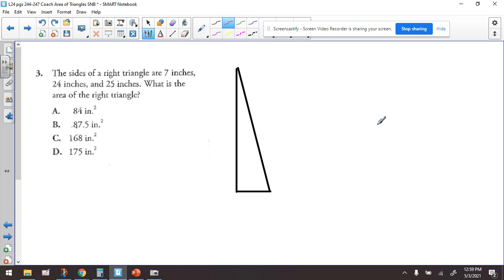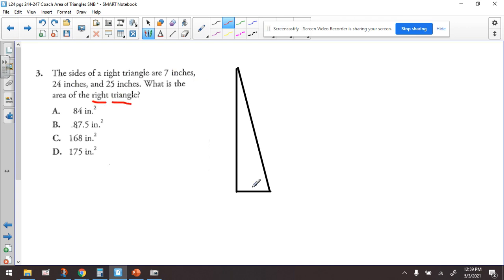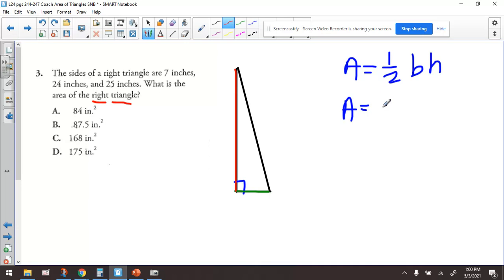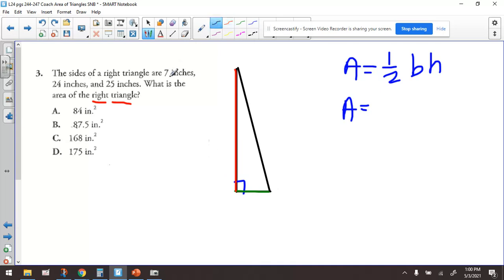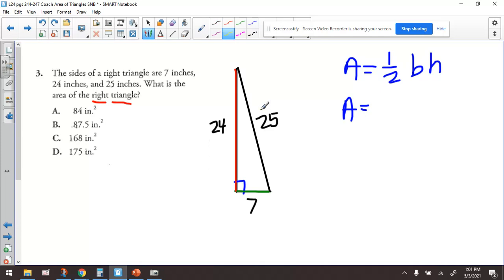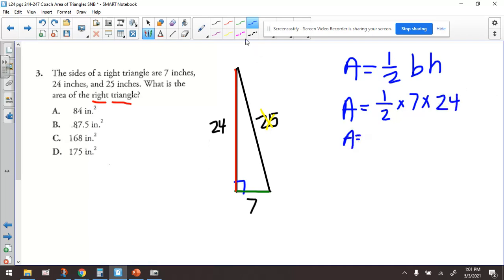Finding the Area of a Right Triangle #3 L24